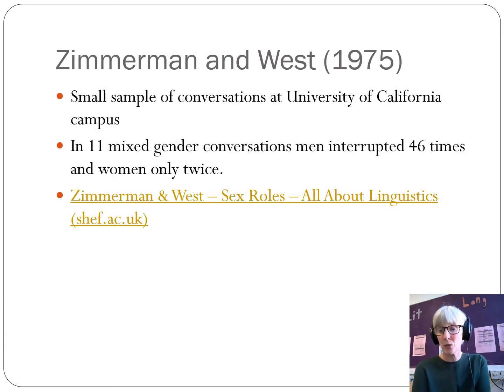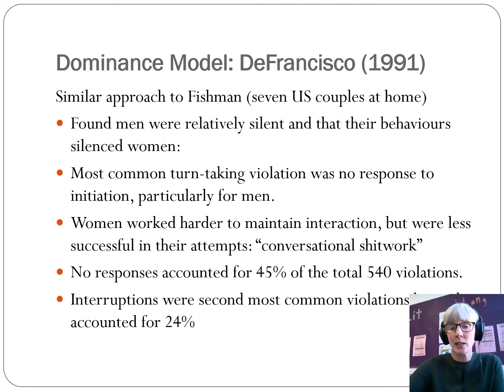Dominance: Language Diversity - Genderlect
Introduction to dominance theories and approaches